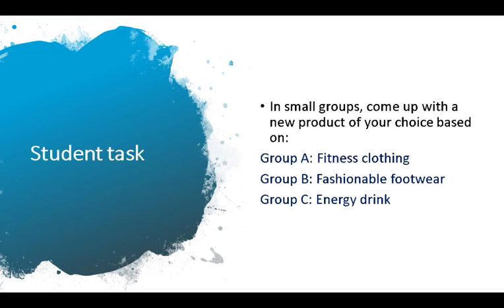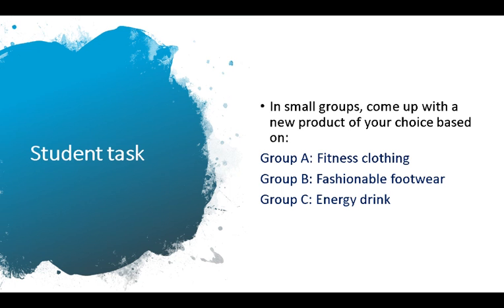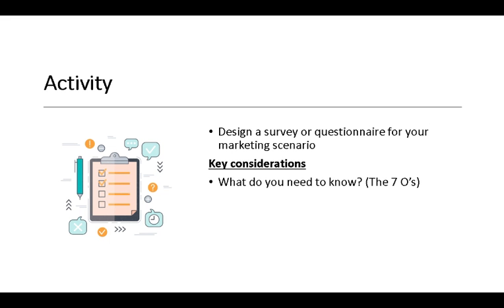Student task (6)